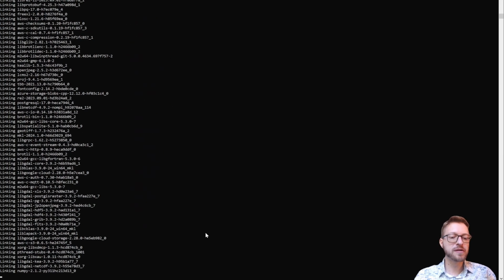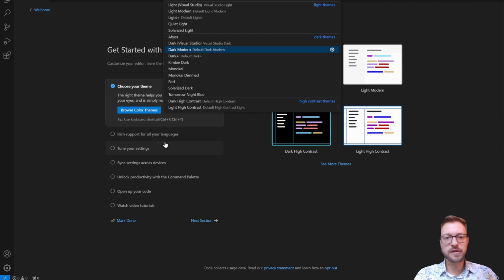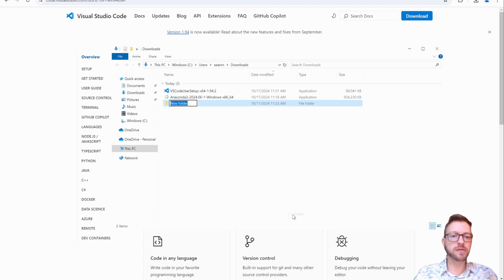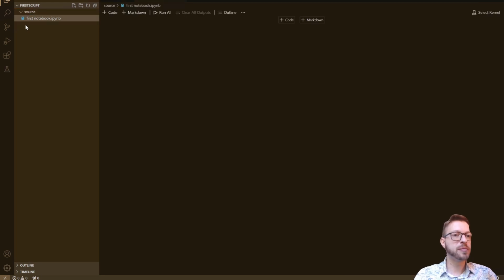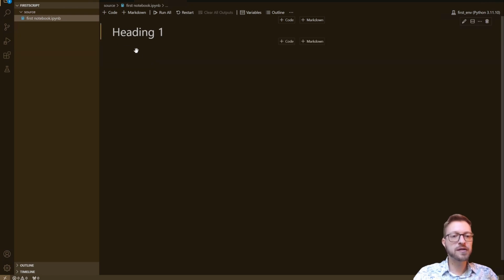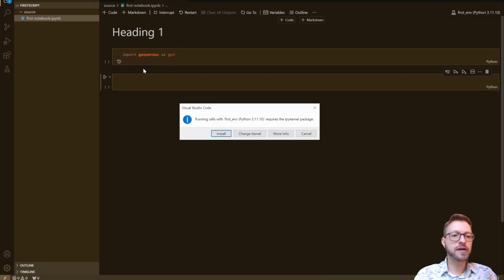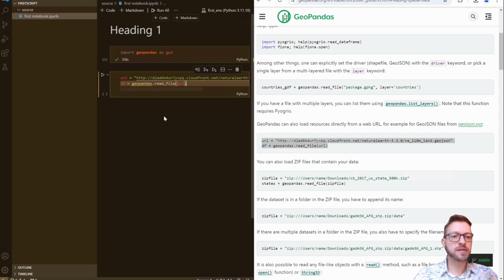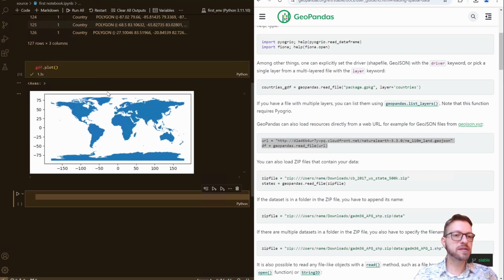Python Quickstart Guide Part II: VS Code and Jupyter Notebooks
Welcome water resources engineers. Straightforward guide on setting up VS Code with Python and Jupyter Notebooks.